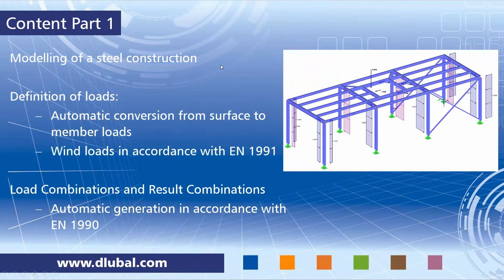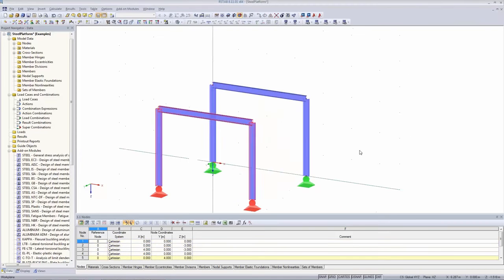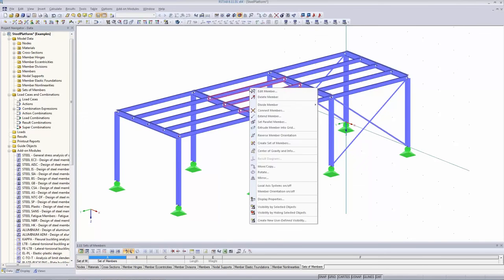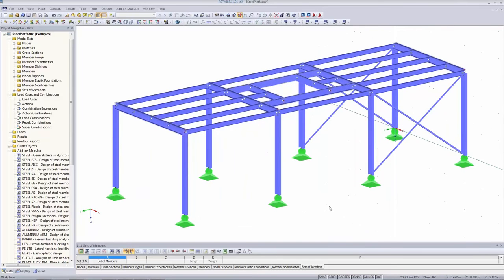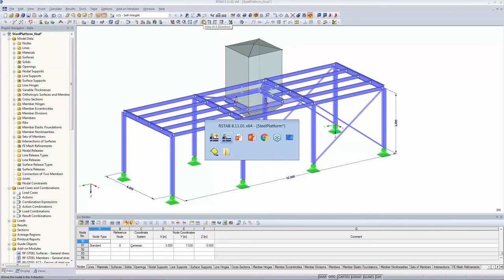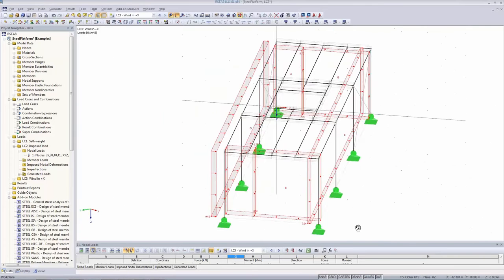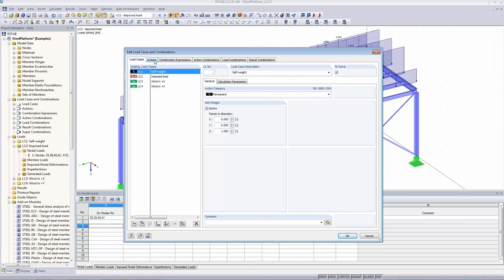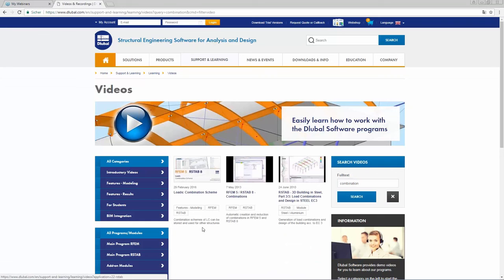EN Webinar Design of Steel Structures According to EC 3 Part 1 Modelling, Loading